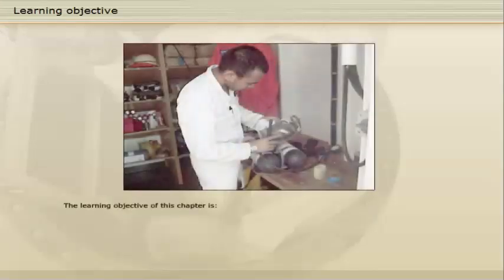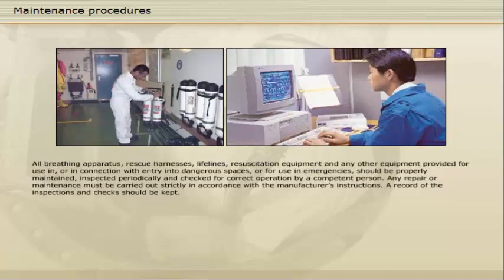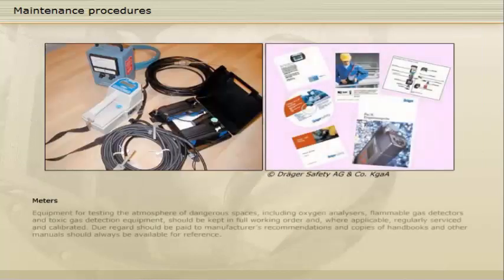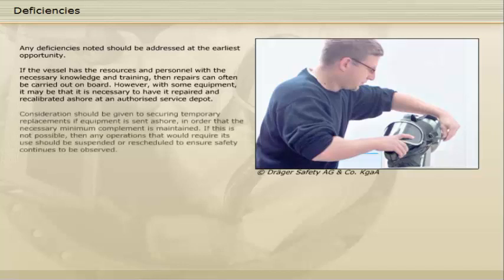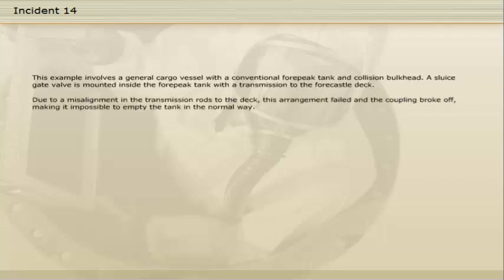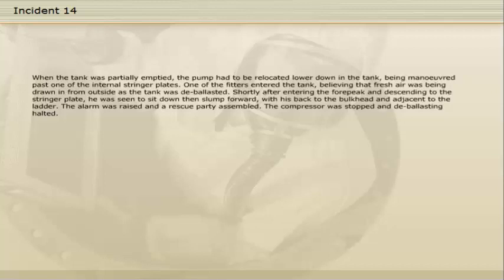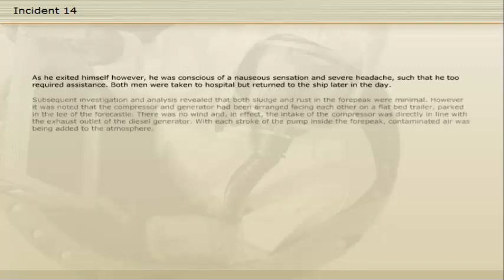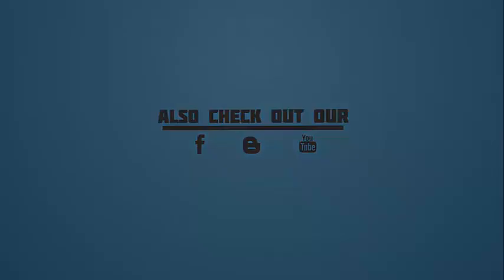Maintenance of Enclosed Space Entry Equipment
The learning objective of this video are:
• To review maintenance routines associated with working and emergency equipment to be used in enclosed and confined spaces.